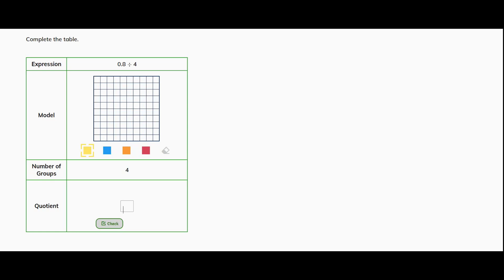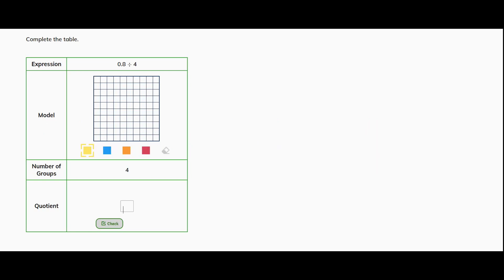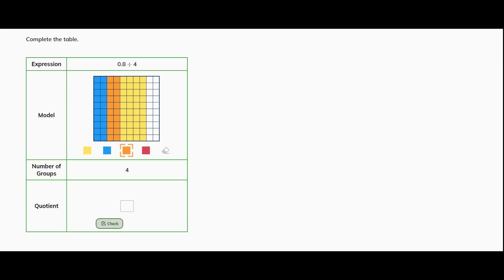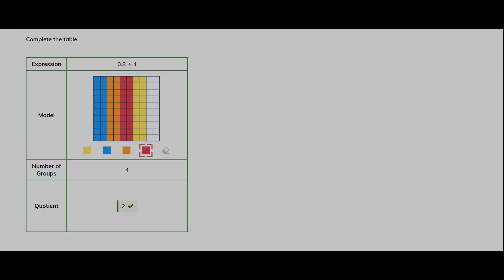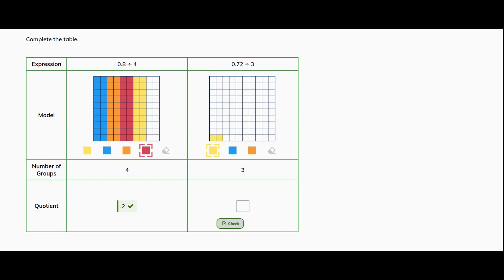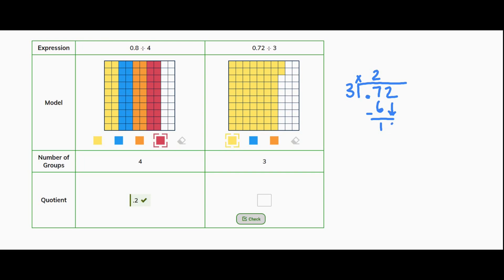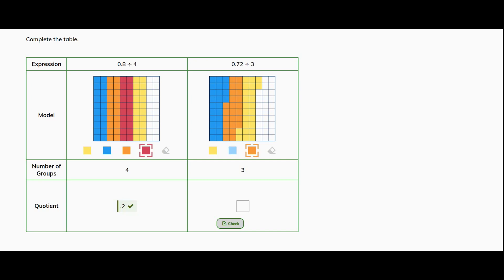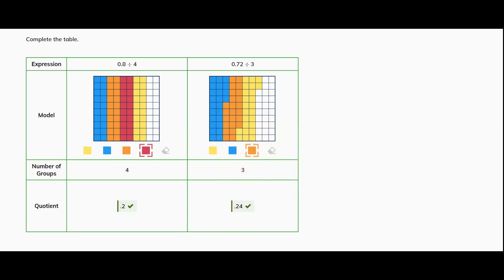Dividing Decimals & Whole Numbers with Grid Models | Mrs. W.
In this video, we will use grid models to divide a decimal number by a whole number.